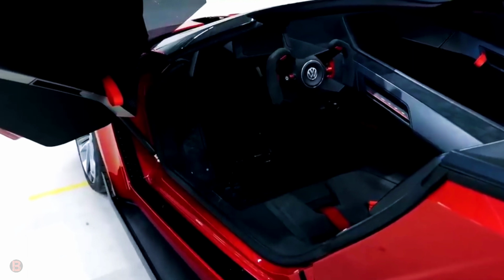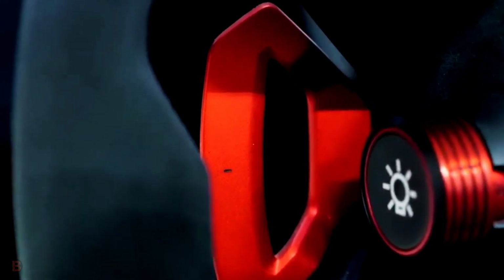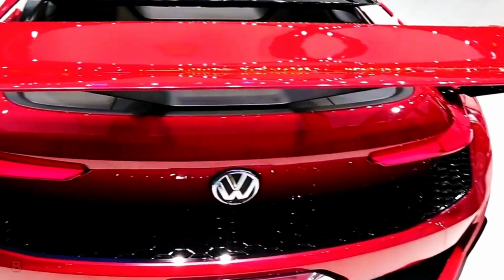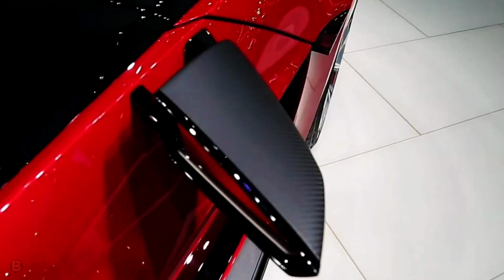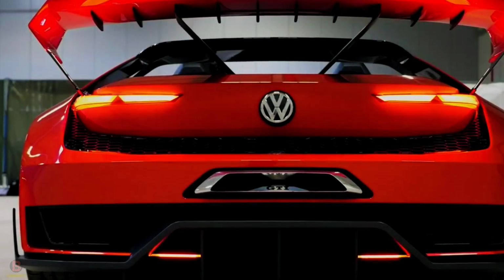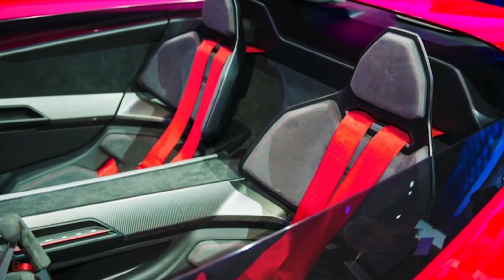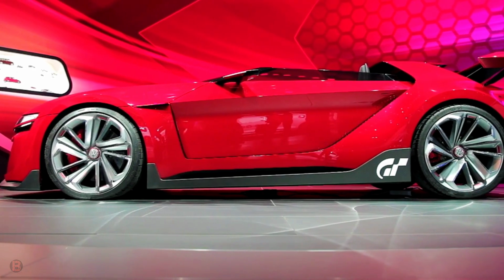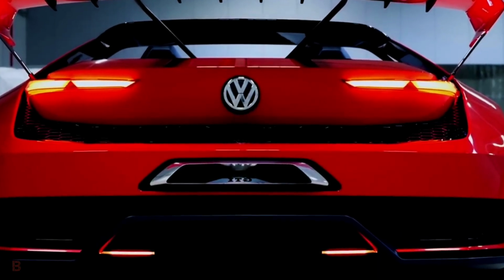New 2024 Volkswagen GTI Roadster Sport Coupe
it is powered by a 3.0-liter twin-turbocharged VR6 engine that sends 503 horsepower and 413 lb-ft of torque to all four wheels via a seven-speed DSG.  VW claims that the car weighs 3133 pounds, can reach 60 mph in 3.5 seconds, and has a top speed of 192 mph.